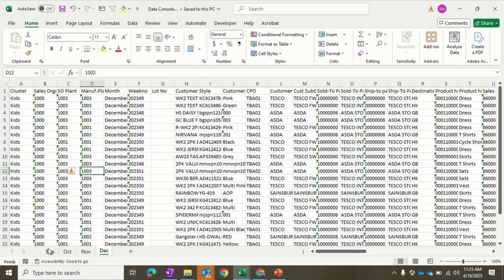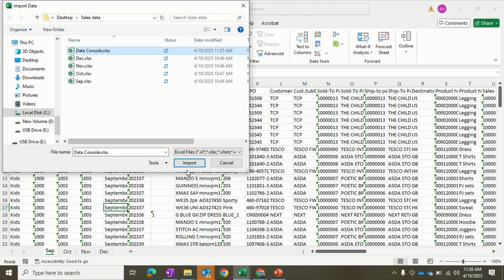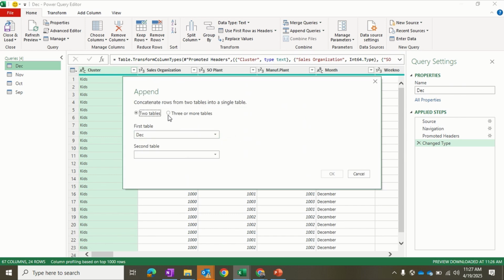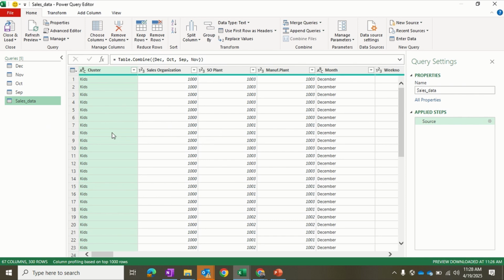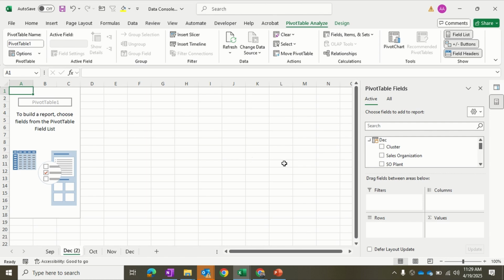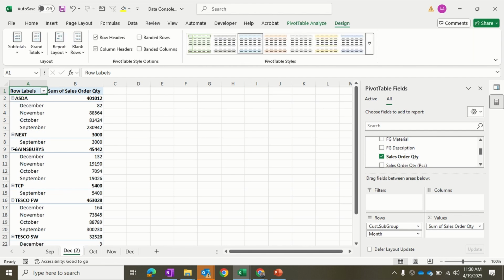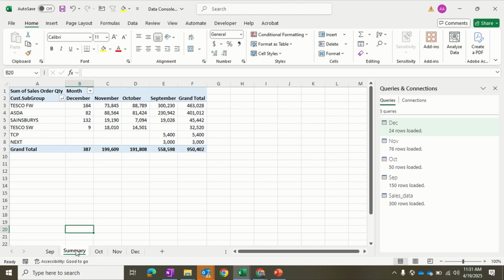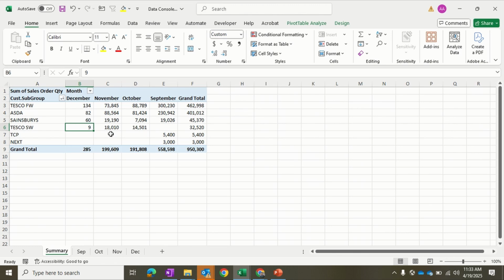Summarize data in multiple Excel sheets with one pivot table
This video explains how to summarize data in multiple Microsoft Excel sheets using pivot table.